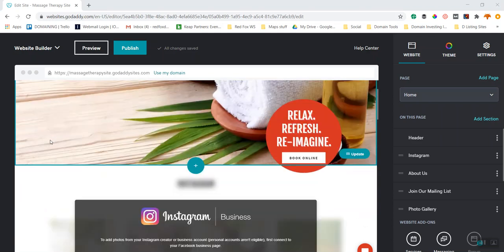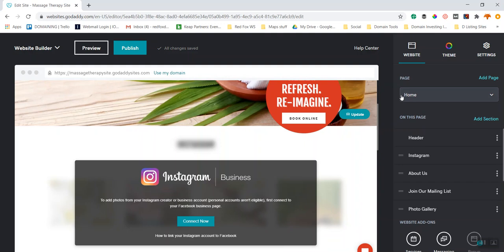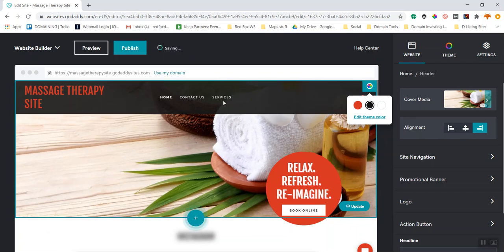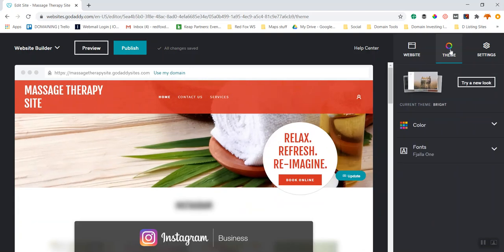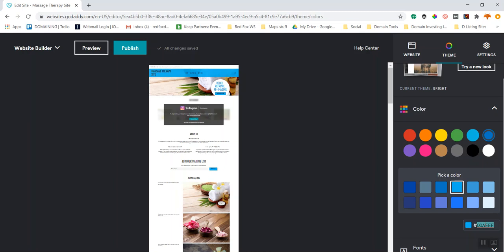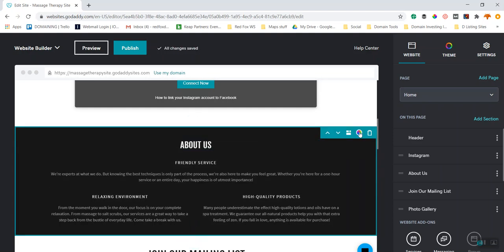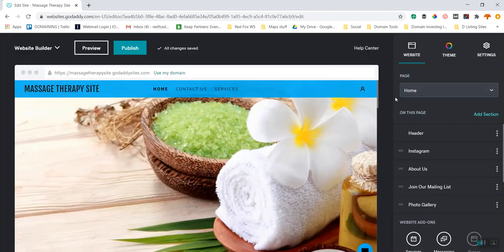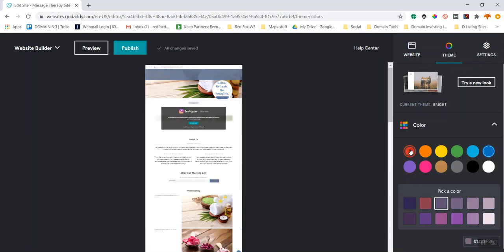GoDaddy Website Builder Tutorial - How to Change Site Colors and Fonts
This is part 2 of a comprehensive training on how to create your perfect website using the GoDaddy Website Builder:

In this video we'll cover : How to update and change the color elements on your GoDaddy Website Builder.

7. How to test, preview and change different theme layouts on your GoDaddy Website Builder